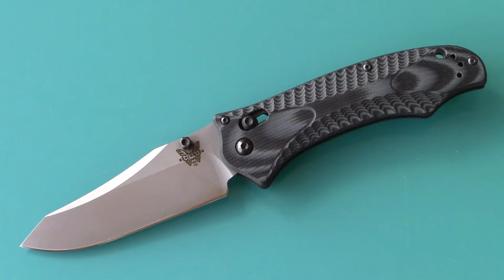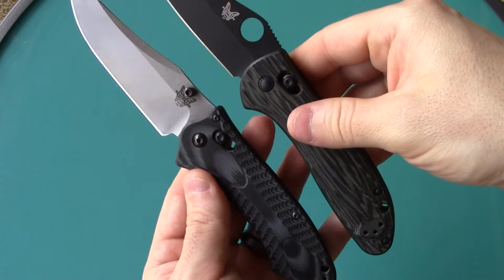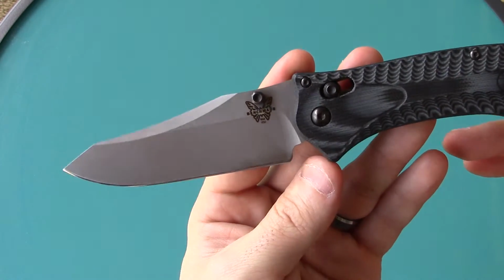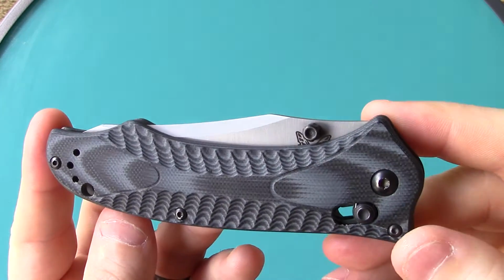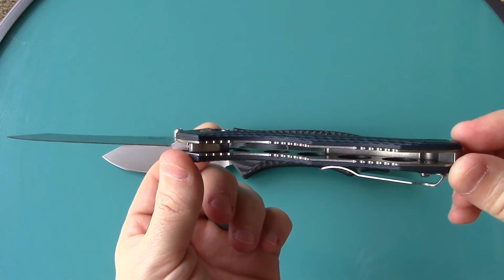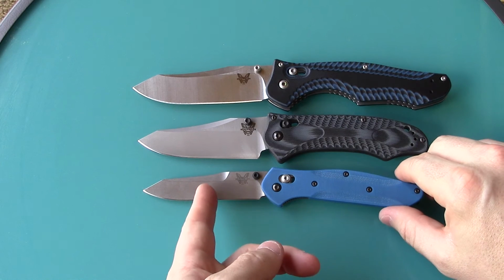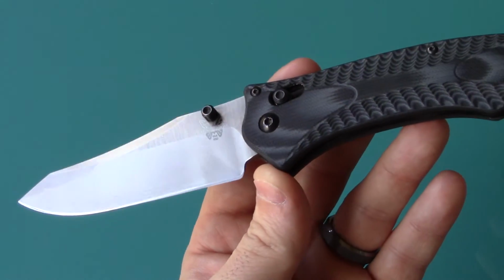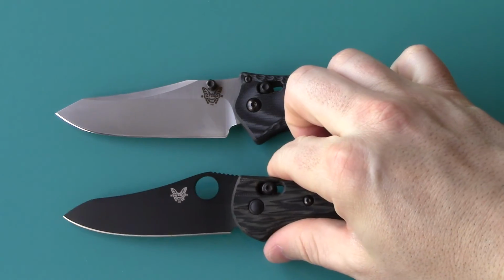Benchmade 950 Rift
Unique design with some sexy lines!  3.67" reverse-tanto blade with 154cm blade steel.  Overall length 8.27".  Grey&Black G10 handle, 4.8 oz.  This thing can take some abuse and look good doing it.